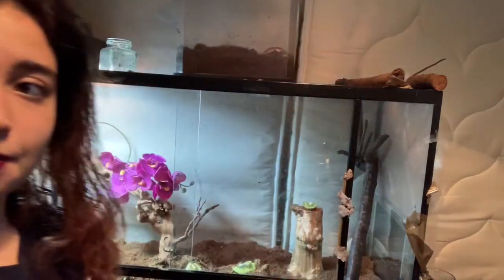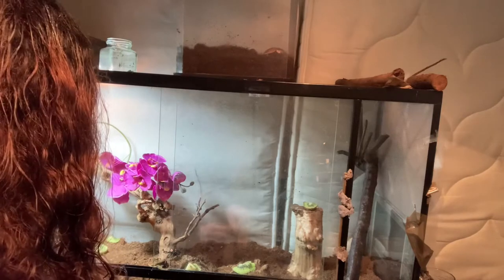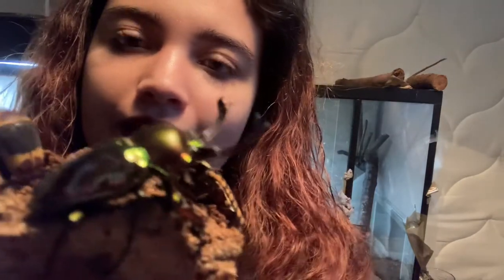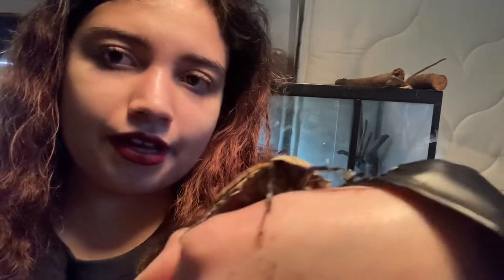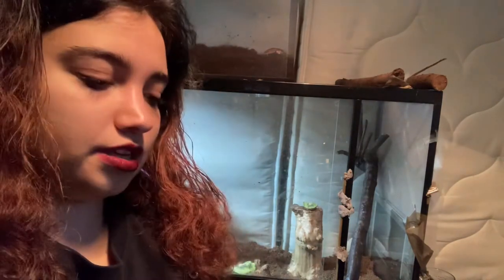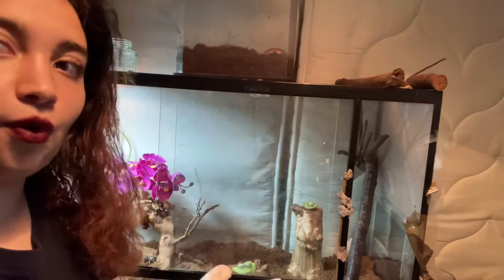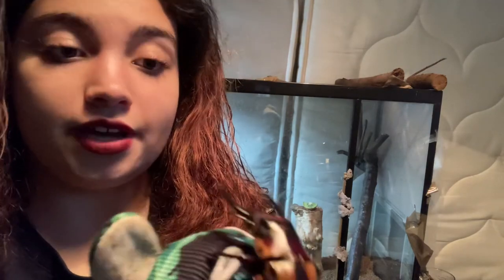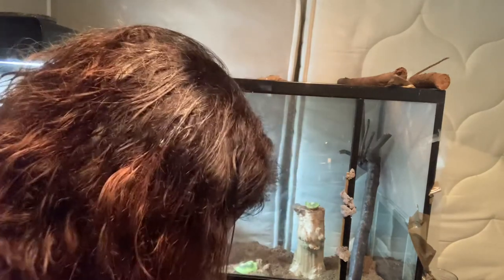Beginner Beetles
This is a top beginner beetle list. I also discuss some beetle species that are not suitable species to keep as well.